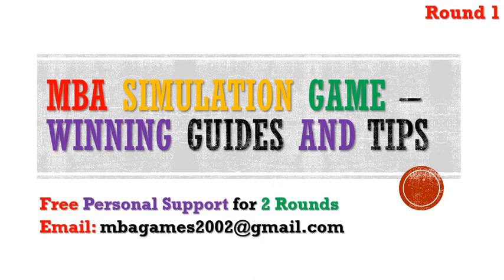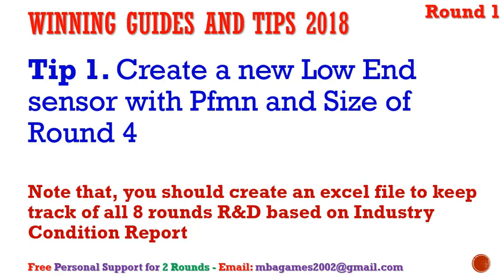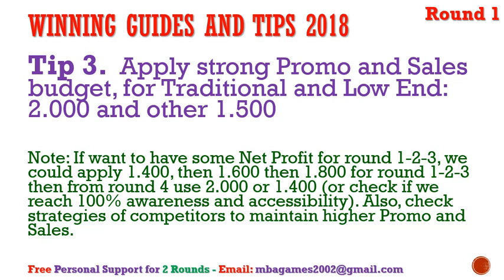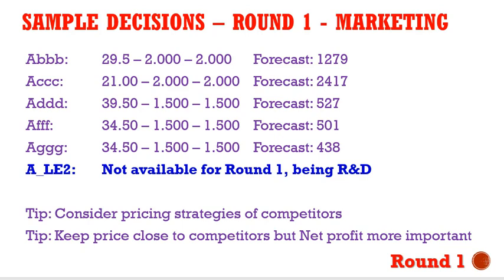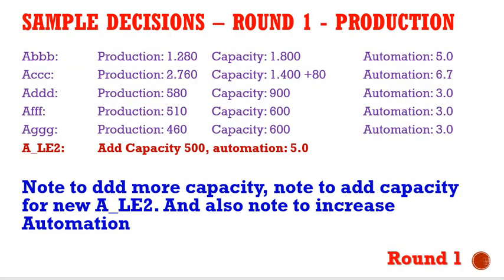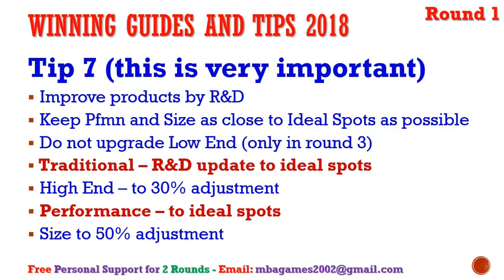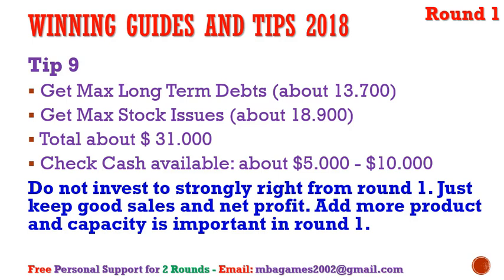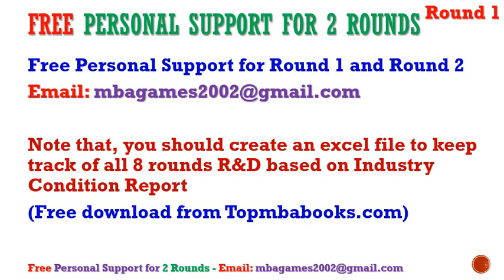Best FREE Capsim guide with helpful capsim tips to win top results 900 960 - Capsim round 1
MBA SIMULATIONS GAMES - Free Online Guides & Personal Support
Business Strategy Game Simulation,
Capsim, Capstone,
Guide,
Tutorial,
Global,
Global DNA,
GlobalDNA,
Win the CapSim CapStone for Free,
Business Strategy Game Advice,
Business Strategy Game Winning Tips,
CapSim, CapStone,
How to win the CapSim, Capstone,
Business strategy winning tips,
How to win capsim, capstone, online,
CAPSIM - 2017 - Winning Guides and Tips - All Decisions,
CAPSIM Guides,
CAPSIM Winning Tips,
capsim basic guides,
Capstone Business Simulation,
CAPSIM WINNING STRATEGY,
capsim rehearsal quiz answers,
capsim situation analysis answers,
reposition a product capsim quiz,
capsim foundation rehearsal quiz answers,
capsim introductory lesson quiz answers,
capsim rehearsal tutorial answers,
capstone situation analysis answers,
capsim introductory quiz answers,
capsim round 1 answers,
capsim round 1 decisions,
capsim round 2 finance,
capsim round 3 answers,
capsim round 1 r&d,
capsim round 1 marketing,
capsim cheats pdf,
capsim foundation cheat sheet,
REHEARSAL,
Situation Analysis,
Caculating Market Demand,
quiz answers,
HR, Labor, Marketing, TQM,
adding capacity,
repositioning,
sweet spot,
ideal spot,
MTBF,
promotion budget,
sales budget,
accessibility,
awareness,
sales forecasting, pricing,
ideal automation,
sensor, sensors,
adding capacity,
upgrade,
negotiations, labor strikc,
TQM initiative,

CAPSIM, 2017,
CAPSTONE,
Business Strategy Game,
guides,
tutorials,
winning tips,
CAPSIM Guides,
CAPSIM Winning Tips,
Simulation Game,
how to win capsim, compXM,
learn to win,
capsim winning strategies,
Capsim, guide how to win,
capsim simulation strategy,
capsim, tips, tricks, strategy, guide,
round 1, round 2, round 3,
R&D,
marketing,
rehearsal,
finance,
capsim forecasting,
capsim strategy,
capsim cheats,
capsim secret,
capsim finance tips,
quiz answers,

CAPSIM CAPSTONE 2019
CAPSIM, CAPSTONE, 2017, 2018, 2019, 2020,
GUIDE, Tips, Tutorial,
Business Strategy Game,
tutorials,
winning tips,
CAPSIM Guides,
CAPSIM Winning Tips,
Simulation Game,
how to win capsim,
compXM answers,
compXM guides,
Capsim winning strategies,
guide how to win,
capstim tips,
tricks,
strategy,
round 1, round 2, round 8, all rounds,
R&D,
marketing,
rehearsal,
finance,
capsim forecasting,
capsim strategy,
capsim cheats,
capsim secret,
Capsim Foundation Guides,
Capsim Competition Guides,
Capsim First Round Strategy,Capsim,
Capstone,
Capsim capstone,
Guide,
Tips,
help,
Tutorial,
Capsim guide,
Capsim tips,
Capsim help,
Capsim tutorial,
winning tips,
CAPSIM Winning Tips,
Capsim strategy,
Tricks,
Strategy,
round 1,
round 2,
Capsim round 1,
Capsim round 2,
Capsim round 3,
R&D,
Marketing,
Rehearsal,
Finance,
capsim forecasting,
2024,
2025,
2026,
capsim 2024,
capstone 2024,
capsim help 2024,
capstone 2024 guide,
capsim guide 2024,
capsim 2024 guide,
Excel file,
Free guide,
Best guide